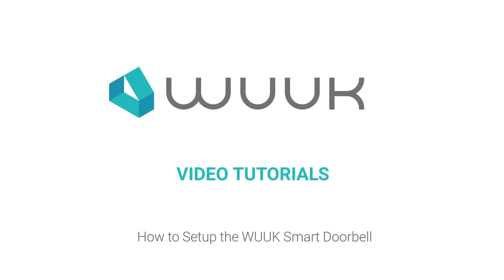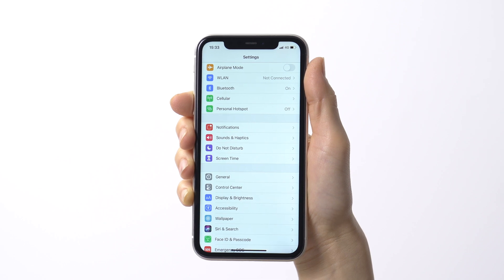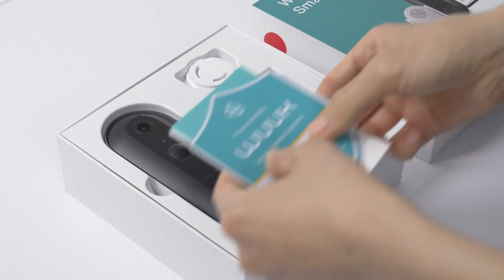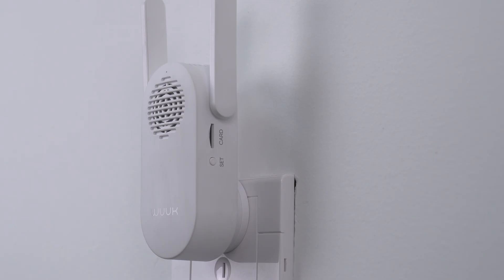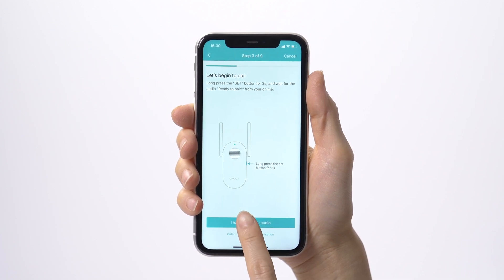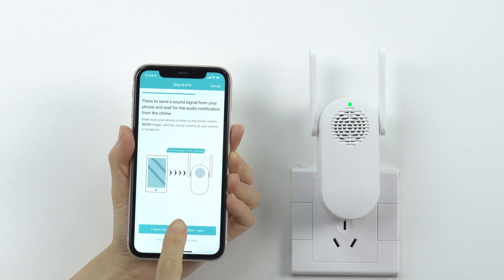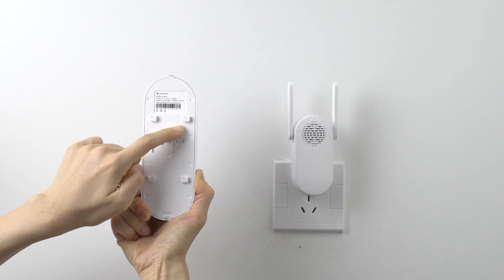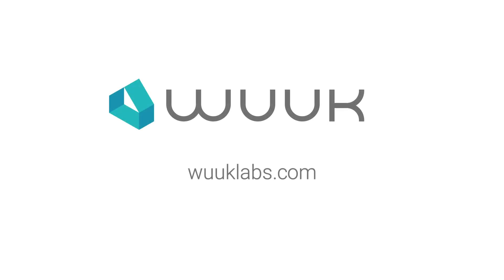Instruction | How to Setup Your WUUK Smart Doorbell in the WUUK app? [1st Gen]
This video walks you through the initial setup process for your WUUK Smart Doorbell, including pairing the devices, joining the WiFi Network, adding the device to your WUUK app, and getting the paired devices to work.

WUUK Doorbell is the most affordable and easiest to install smart video doorbell that lets you monitor your doorstep, see who’s there, and communicate with visitors. It’s a perfect mix of form and function elegantly designed.

WUUK gives your home or business 24-hour professional-level wireless security, reliability, and convenience without hidden storage fees or expensive monthly subscriptions.

SD storage | Easy install | Motion alerts | 980ft Wifi Range | Weatherproof

WUUK Alexa Skills